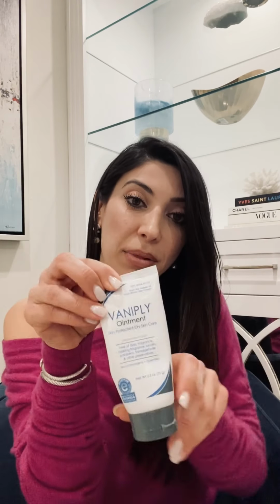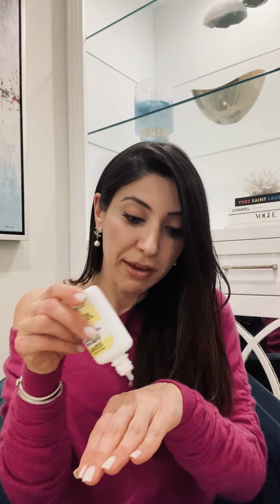Dry Hands?! Watch This!!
Are your hands getting super dry from all the handwashing? Here are some of my tips and tricks to keep your hands as moisturizer as possible in light of the current Coronavirus recommendations!